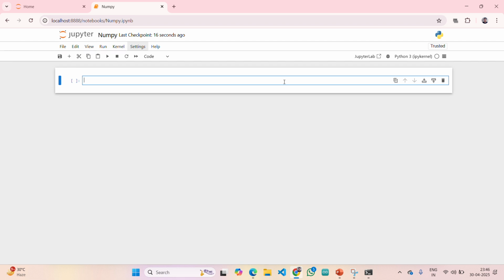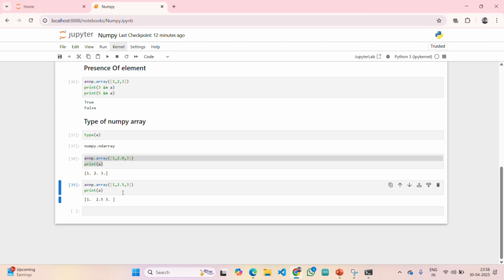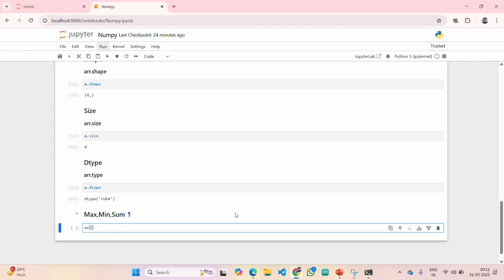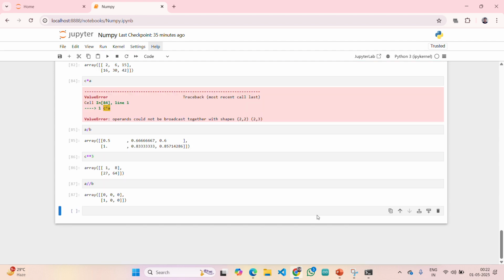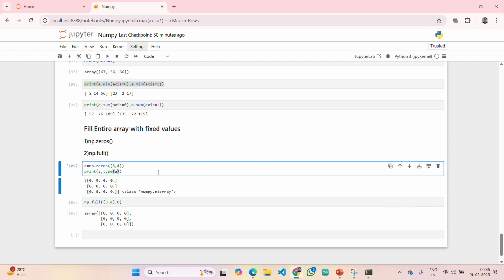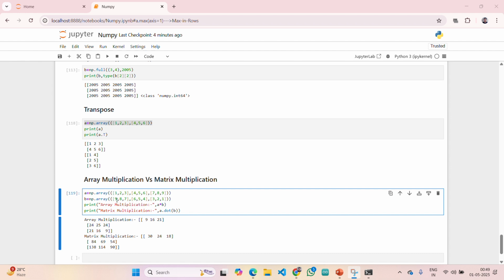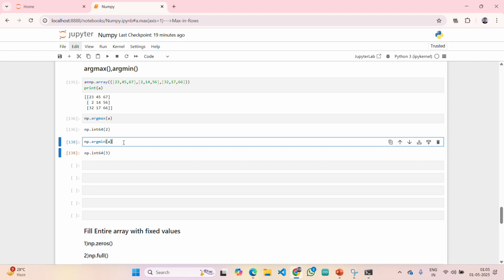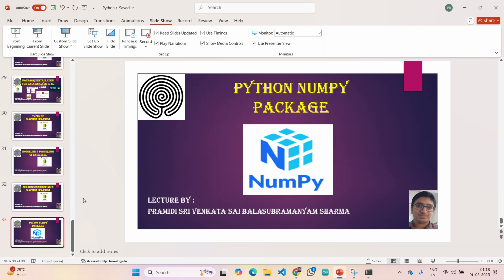Learn Python Numpy Package in 1 Hour